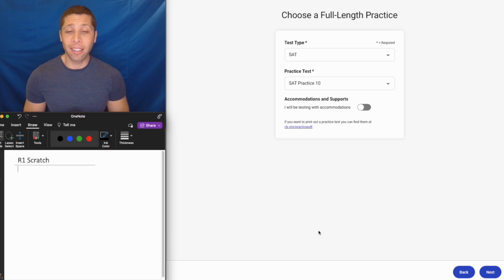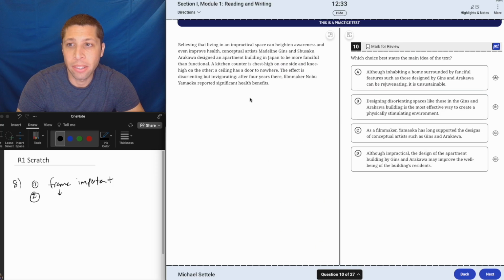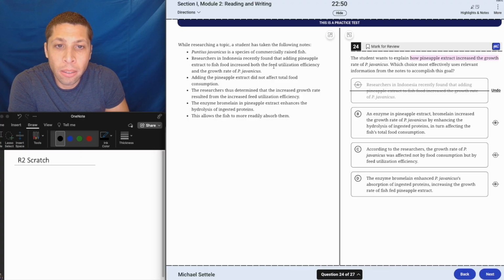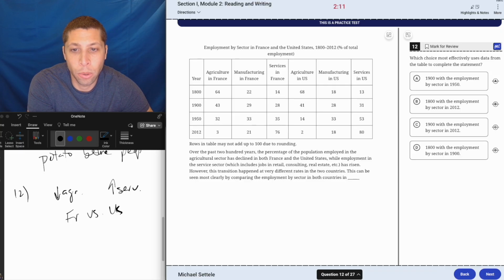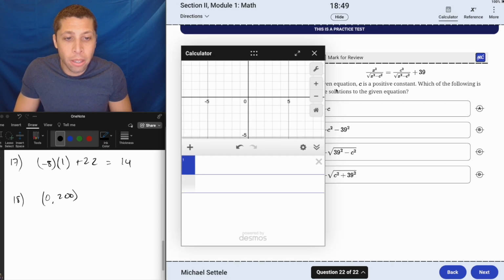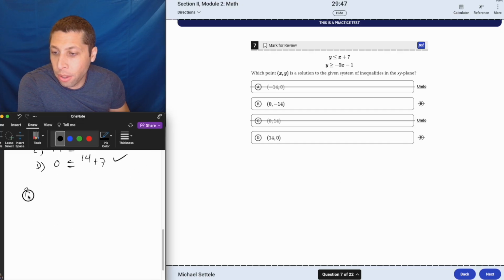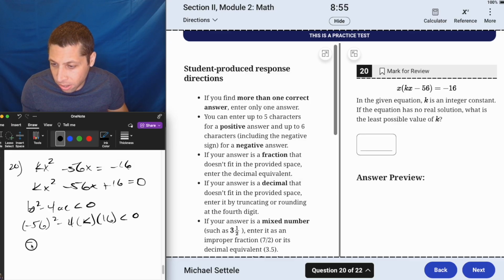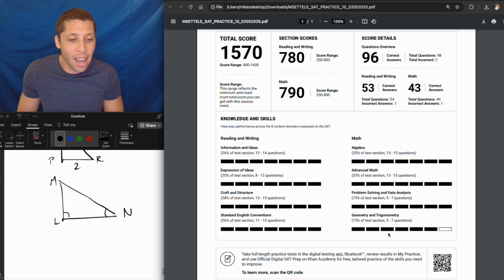Digital SAT #10 Walkthrough — how to handle time pressure in hard modules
SPOILERS — Only watch this video if you have already taken Bluebook SAT #10. Comment with your thoughts and questions. What were your scores on this test? What questions did you find difficult? Did you finish in the time limit? What did you learn from watching me take the test?